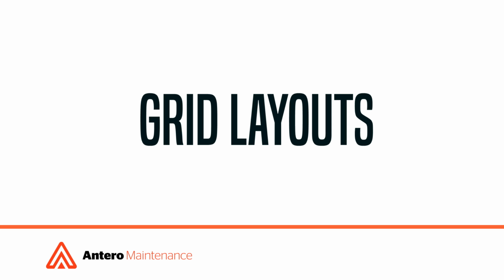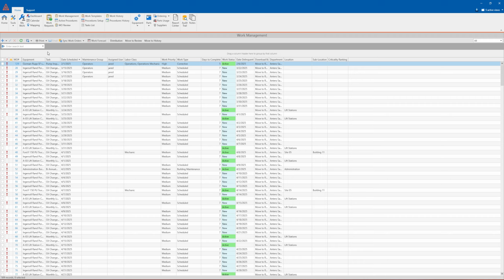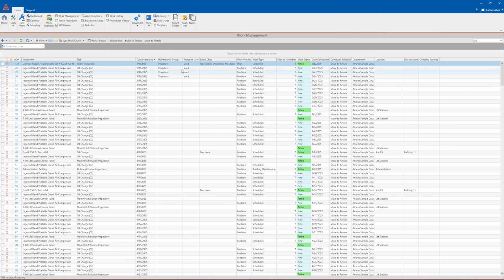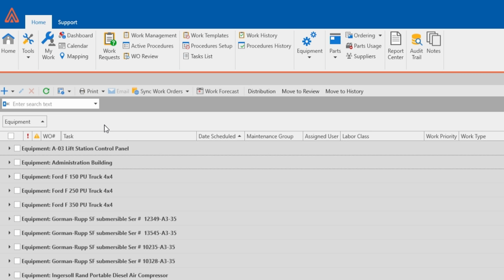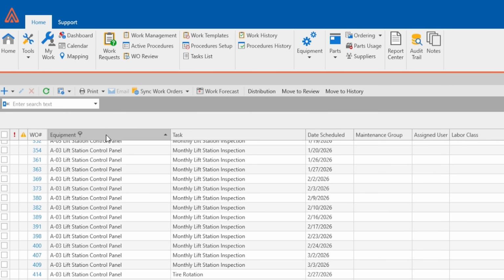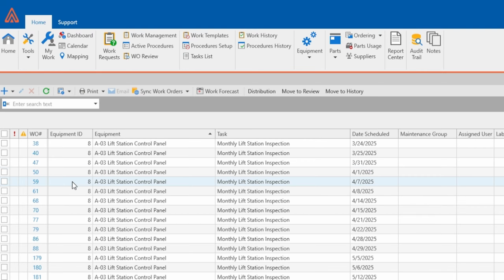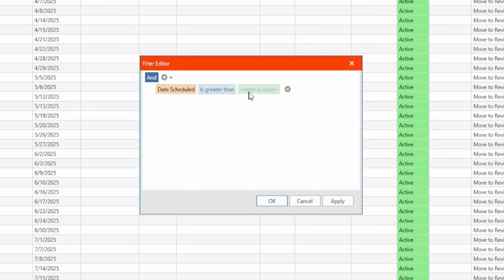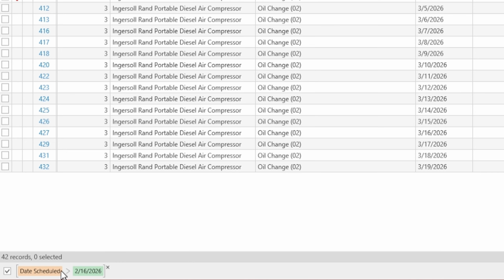AllMax Academy Grid Layouts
Antero Maintenance Software offers customization of how to organize grids throughout the program.